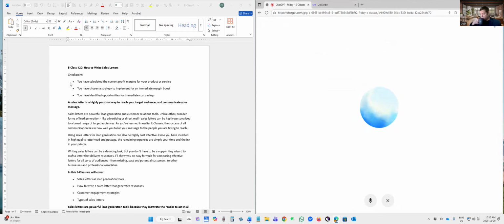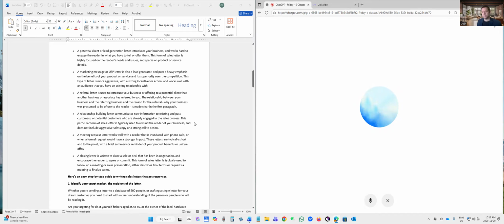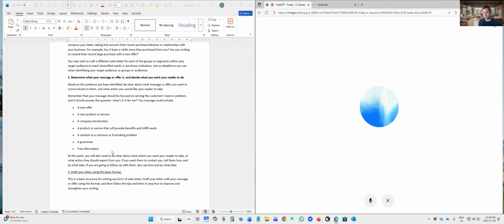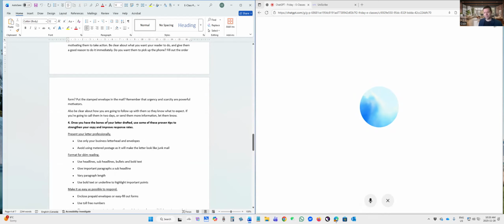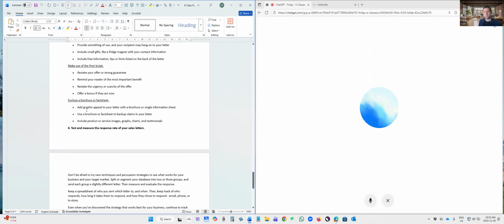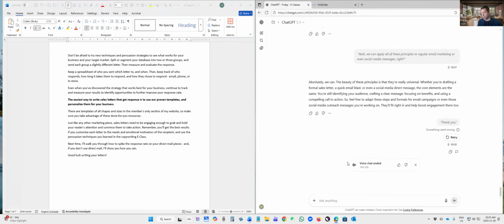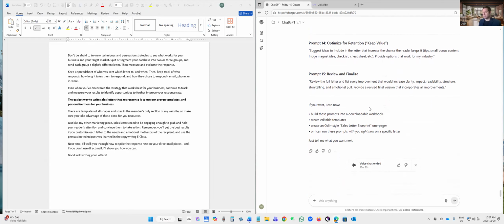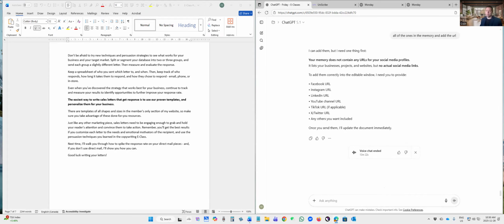20 How to Write Sales Letters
Title: How to Write Sales Letters That Convert

Discover the complete system for writing sales letters that consistently get responses. In this in-depth E-Class, Odin Zavier walks through the proven framework for crafting compelling, persuasive, and highly personalized sales letters that drive action, build trust, and strengthen long-term customer relationships.

This training is ideal for entrepreneurs, service providers, marketers, coaches, consultants, agencies, and local businesses looking to increase leads, improve conversions, and communicate with clarity and impact.

What you’ll learn in this session:
• How to identify your ideal reader and segment your audience for maximum relevance.
• How to tailor your message to prospects, past clients, existing customers, and referral partners.
• The complete step‑by‑step formula for writing high‑converting sales letters.
• How to craft attention‑grabbing headlines that speak directly to pain points or desired outcomes.
• How to write sub‑headlines and lead paragraphs that pull the reader forward.
• How to use storytelling, illustrations, and proof to build credibility.
• When and how to use testimonials, guarantees, awards, and social proof.
• How to turn benefits into clear, scannable bullet points your audience instantly understands.
• How to write a persuasive close and call to action that gets immediate results.
• Why urgency and scarcity dramatically increase response rates.
• How to structure an effective P.S. that boosts conversions.
• How to professionally present your letter for increased trust.
• How to format your message for skim‑readers using bolding, bullets, and sub‑headlines.
• How to adapt sales-letter principles to email marketing, social media outreach, and direct messages.
• How to test and measure response rates using A/B splits and tracking tools.
• How to continually optimize your letter for higher engagement and better results.

Who this training is for:
• Business owners who want stronger marketing communication.
• Marketers looking for proven direct‑response frameworks.
• Agencies and consultants needing repeatable templates.
• Sales teams wanting higher-quality conversations and conversions.
• Anyone who wants to write clearer, more persuasive messages.

This E-Class ties directly into Odin’s Marketing Equation, the Virtual MBA, and the persuasion frameworks used across the Canadian Marketing Team and the American Marketing Team.

If you want to learn how to communicate your value, attract more customers, and turn written messages into real revenue, this video will give you the full blueprint.

Connect with Odin Zavier

Join the Monday Mastermind to access a full 52-week e-learning program covering AI, sales systems, marketing strategy, profit optimization, and the exact tools Odin Zavier uses to grow companies across Canada.